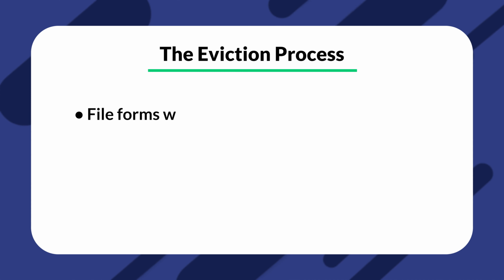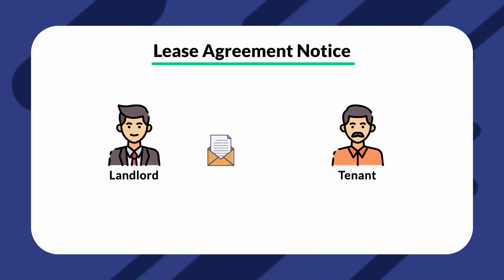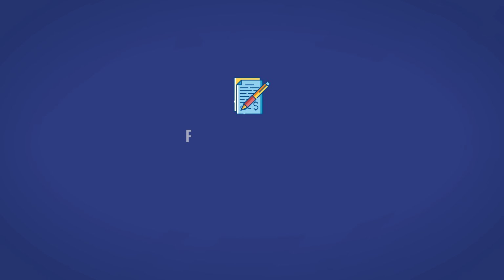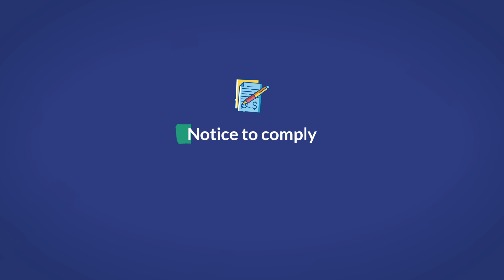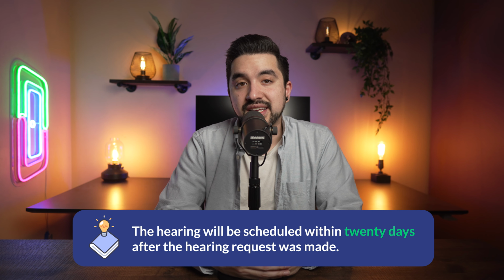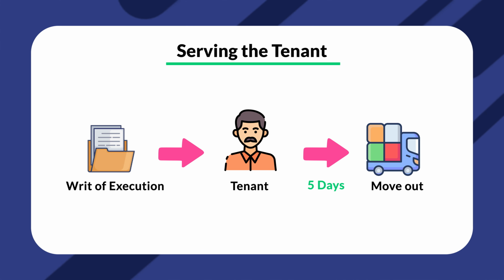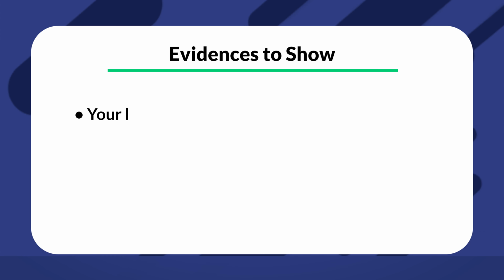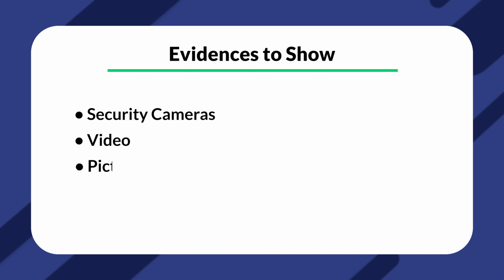Eviction Process in California: Laws for Landlords & Property Managers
Today we are going over the eviction process for California!

Evictions are stressful, exhausting, and downright scary. So, we here at DoorLoop put together a guide that will help you navigate the whole process if you ever have to go through it!

0:00 Welcome!
0:29 Eviction Reasons
2:08 Filing a Complaint
2:21 Serving the Tenant
3:10 Notice to Comply
3:32 Asking for Possession
4:15 Getting Possession
5:05 Showing Evidence
7:04 FAQs
7:52 Conclusion

Category: Laws ‍‍